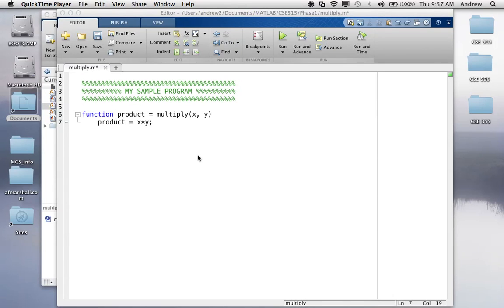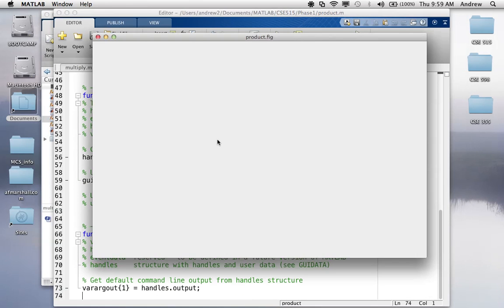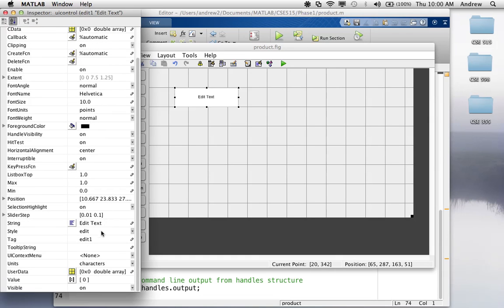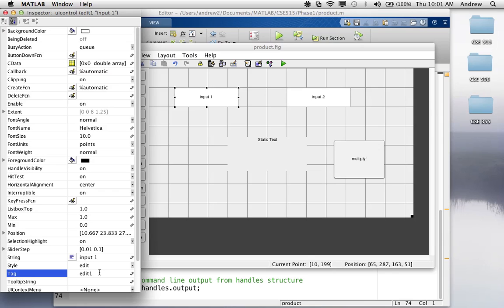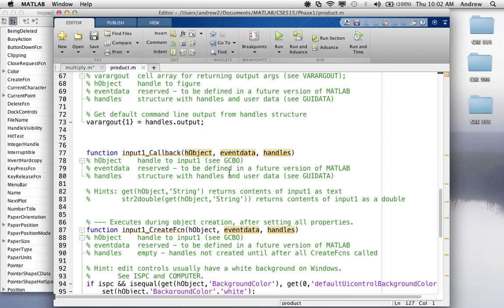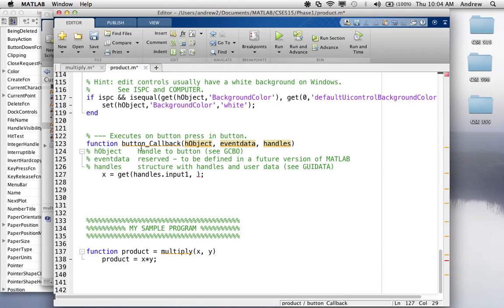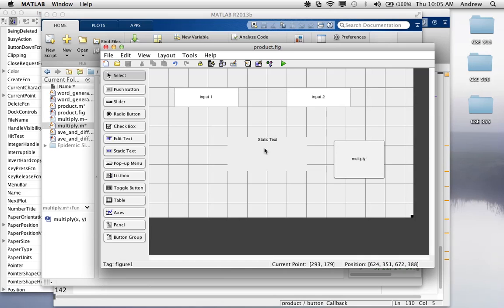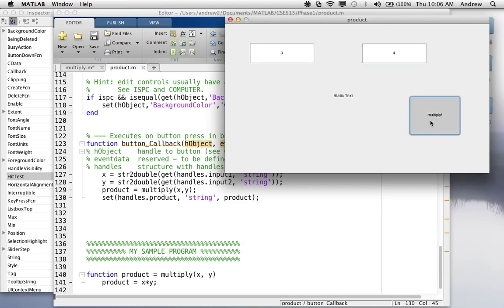MATLAB GUI Tutorial for Beginners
This is a very basic tutorial that demonstrates how to create a GUI for a MATLAB program and how to use its fields as input/output for a preexisting or new program.